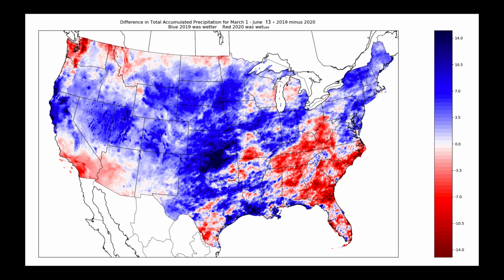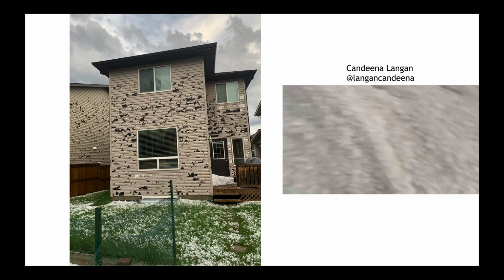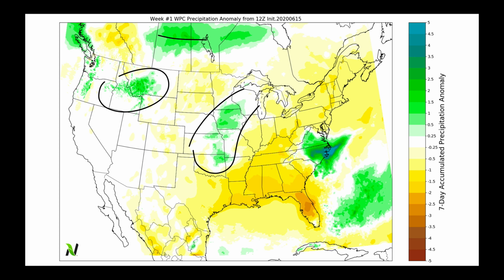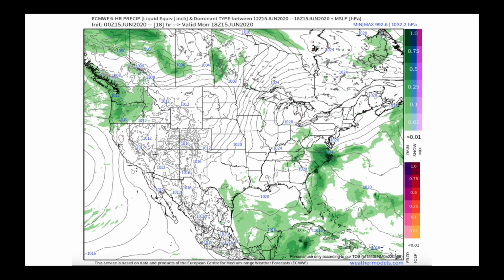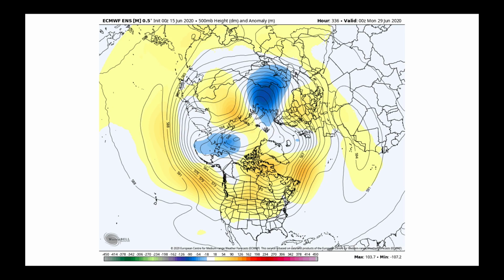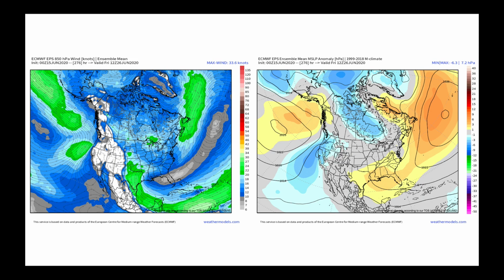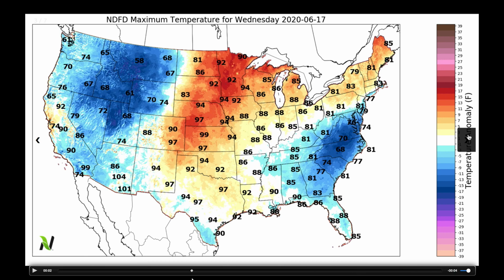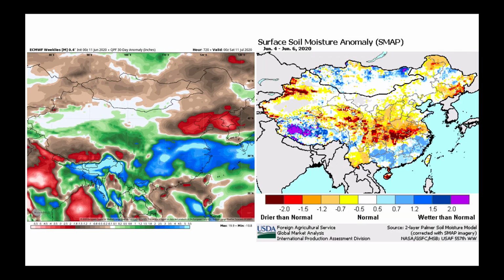AgCarolina AgWeather Update - June 15, 2020